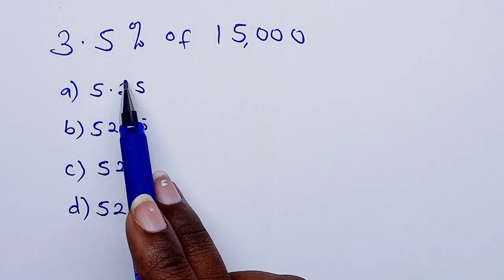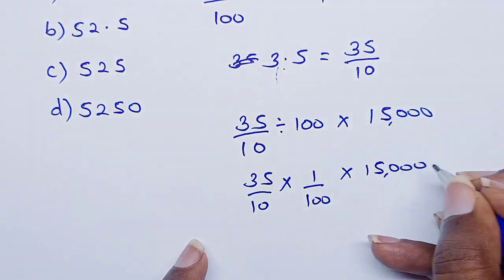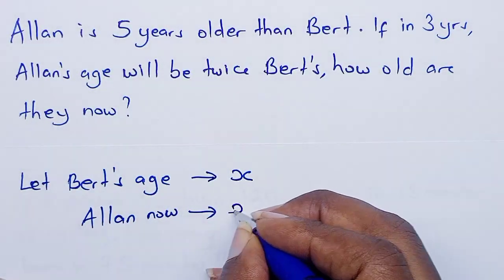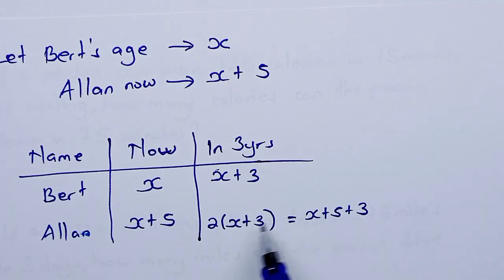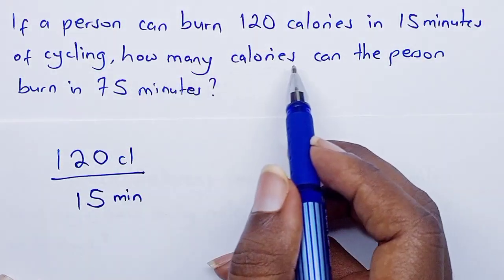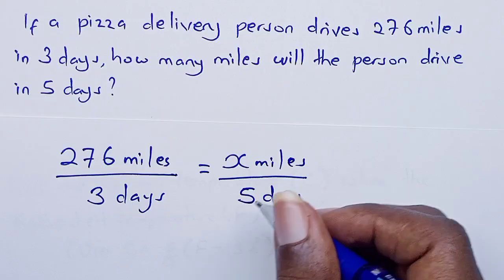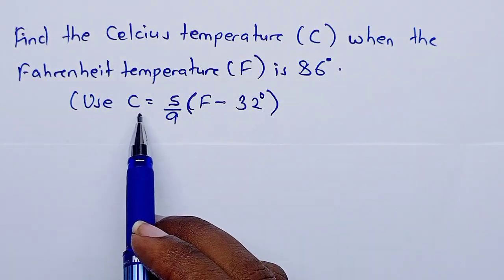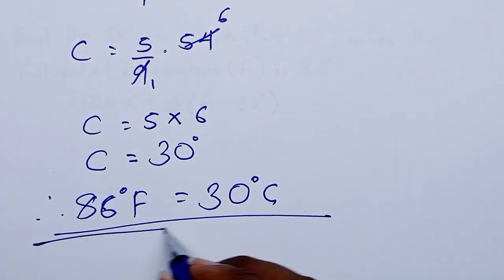35% of 15,000 | HOW TO SOLVE WORD PROBLEMS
math tricks
math puzzle
olympiad
word problems